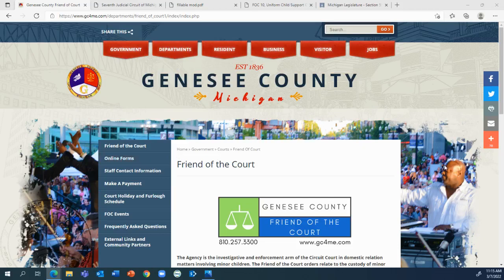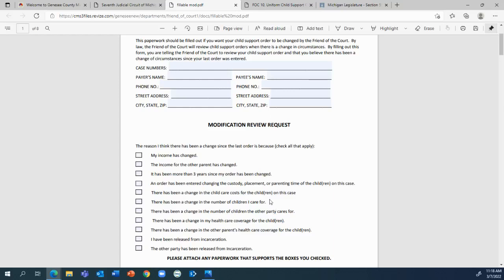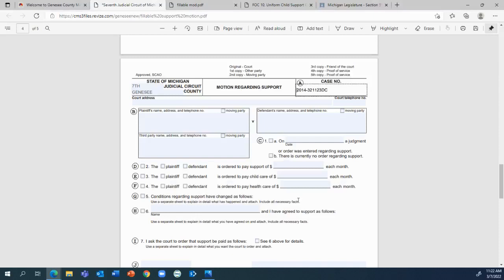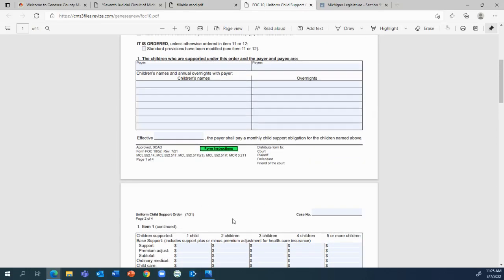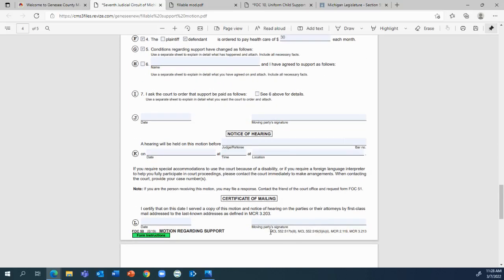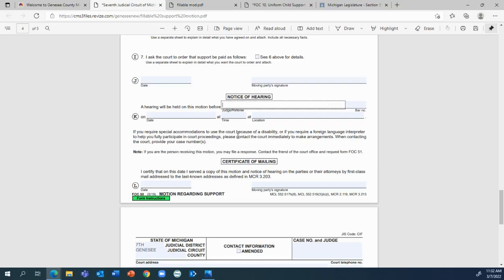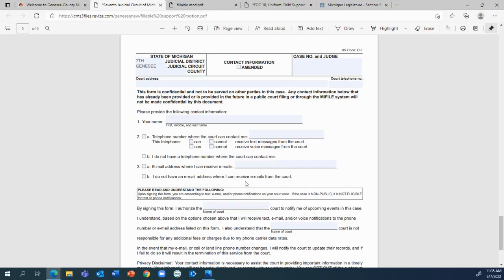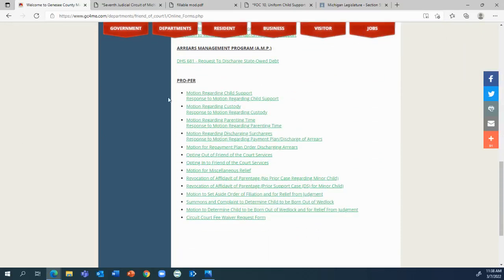Completing a Motion to Change Child Support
If either party who has a child support order wants their order changed because there has been a change of circumstances with their family, they can either request the FOC complete a modification or they file a motion to modify support.  Parents who want to file a motion to change child support can hire an attorney or use the motion packets on the FOC website.  This video goes through the steps to fill out a motion packet from the FOC website.